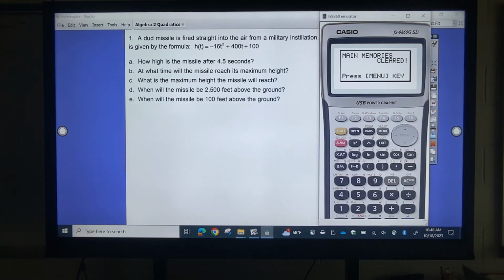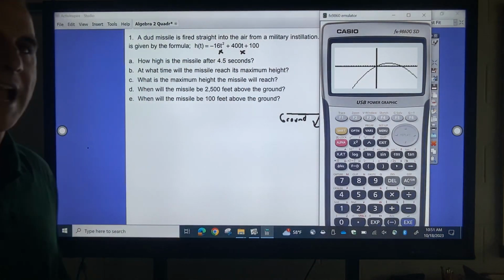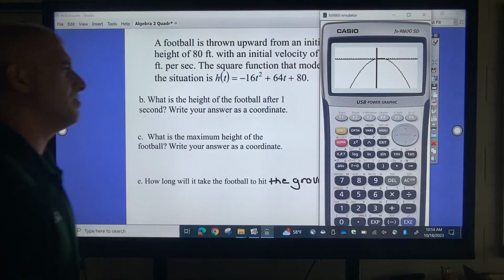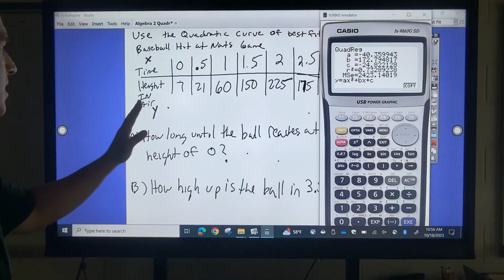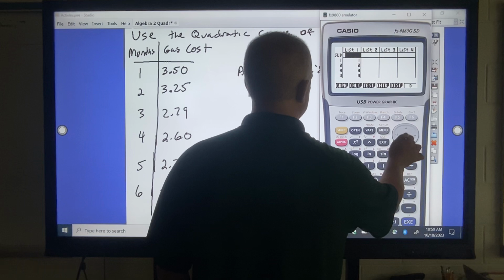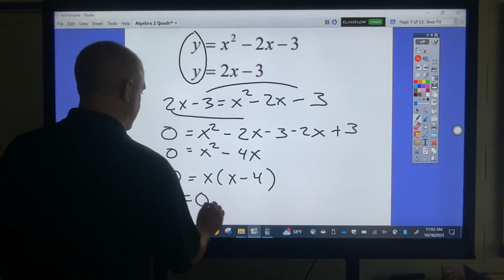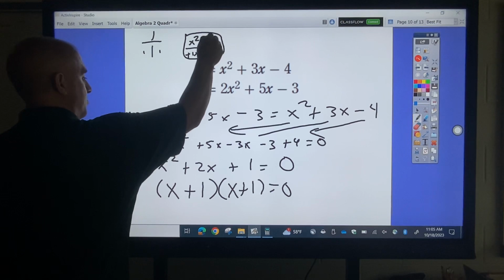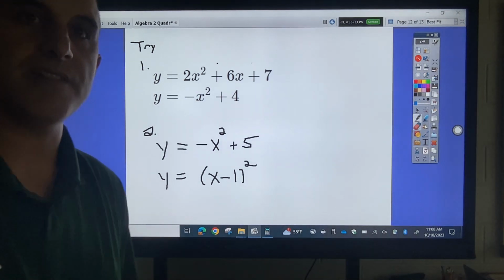Quadratic Applications Regression and Systems